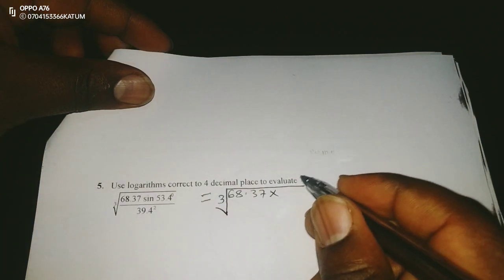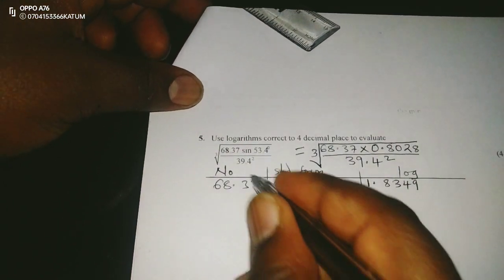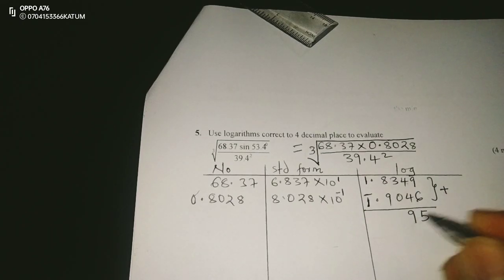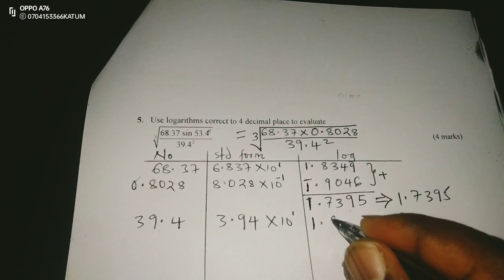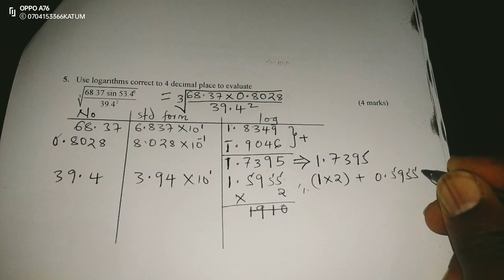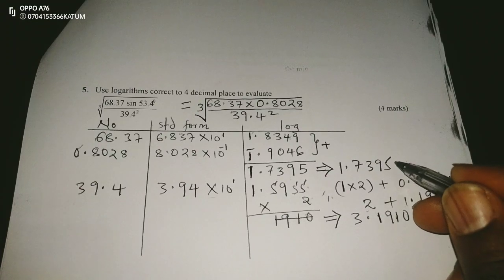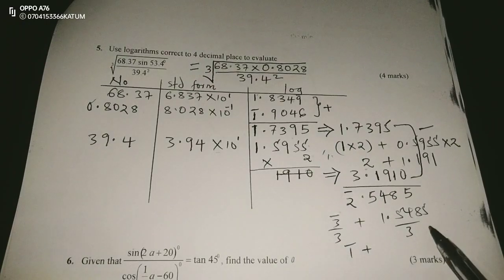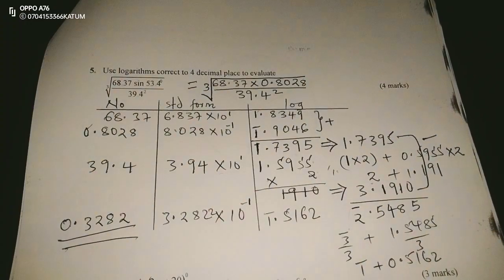USE OF LOG TABLES TO SOLVE NUMERICAL PROBLEMS.